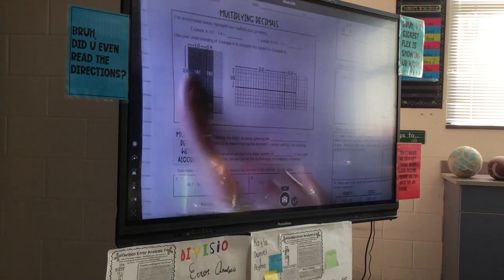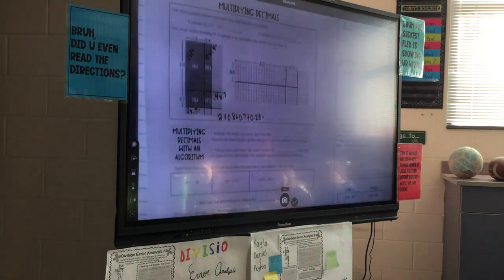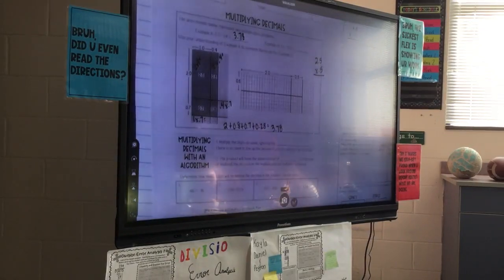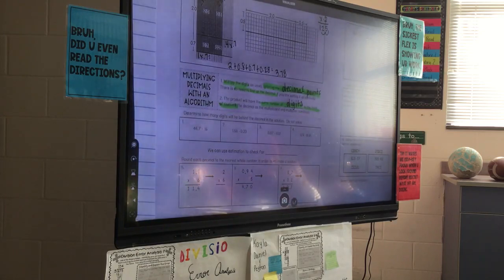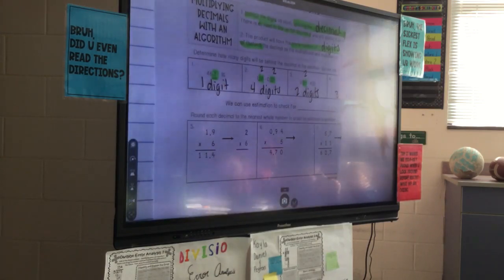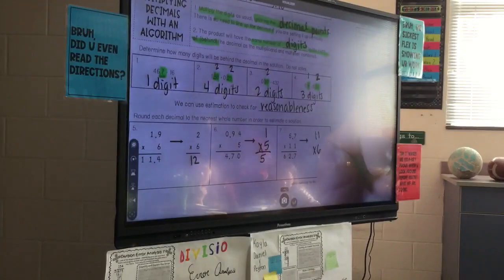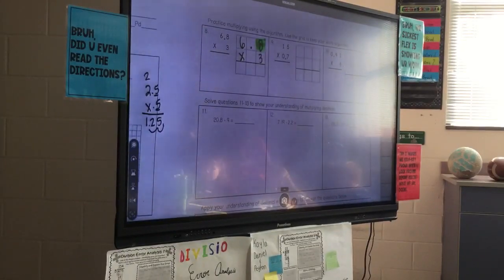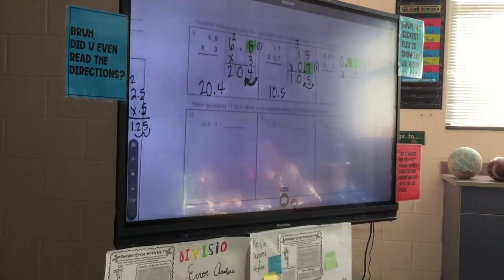Math Instruction - 10/3 Part 1